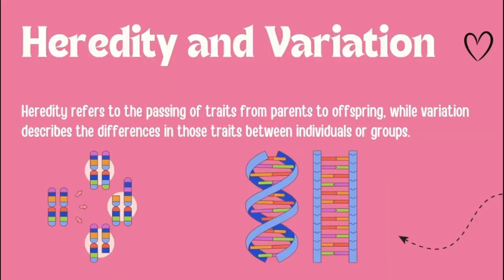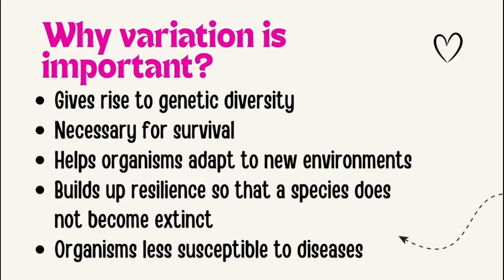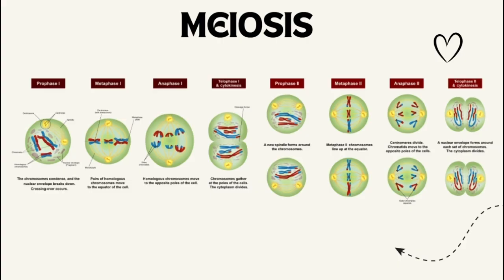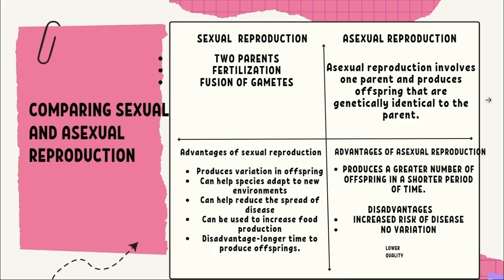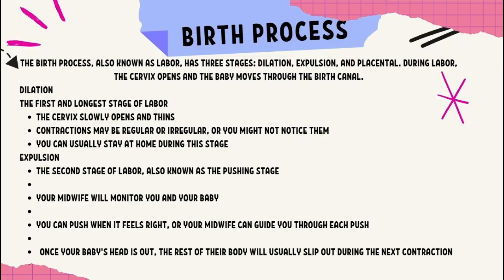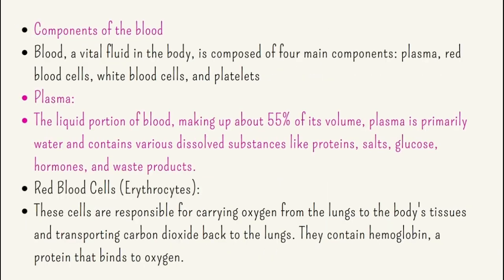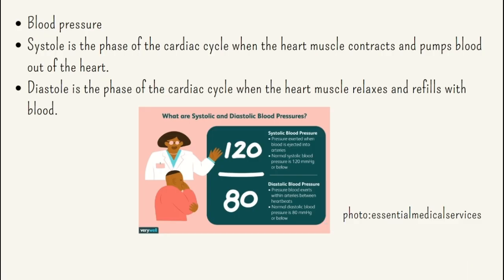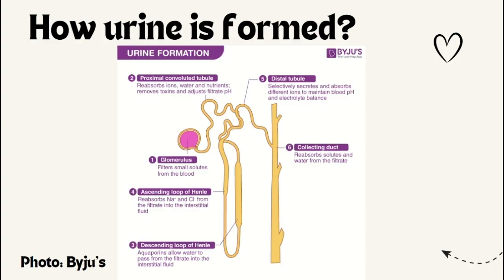CSEC BIOLOGY IN TWO HOURS|•Exam Preparation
Cost:$2,000 JMD